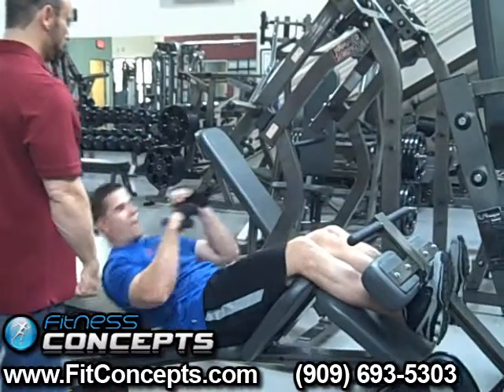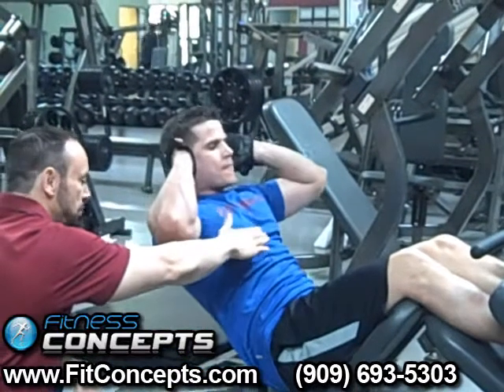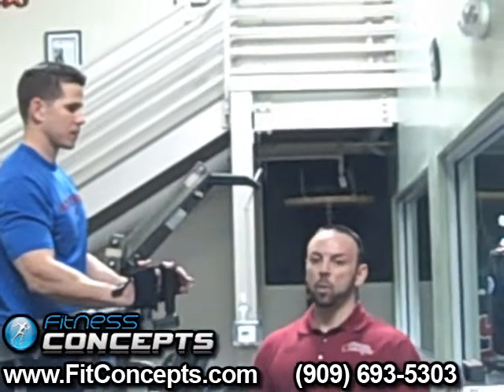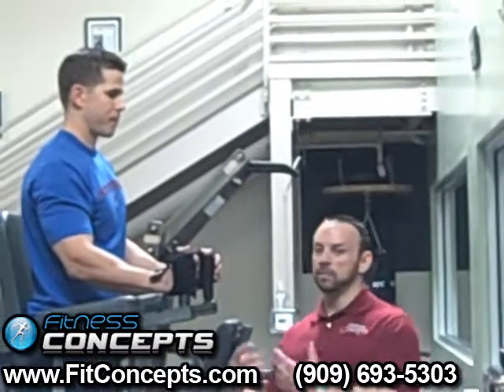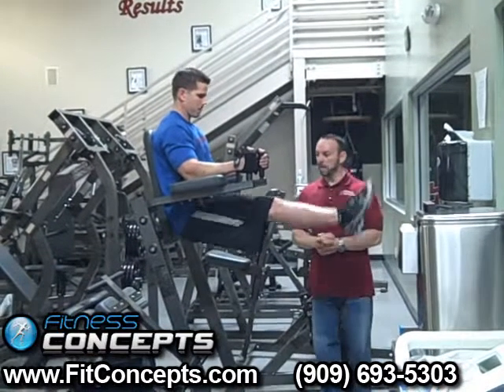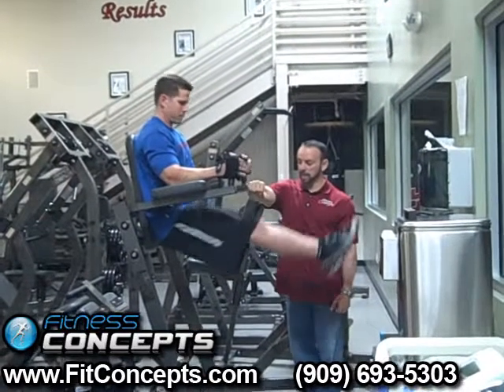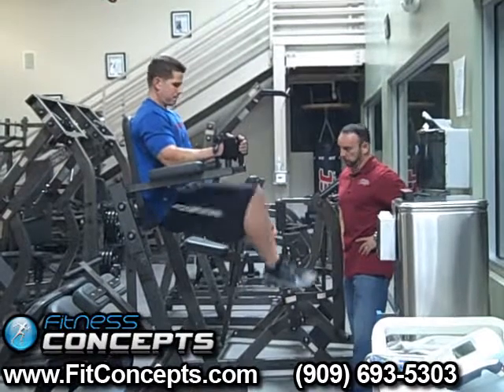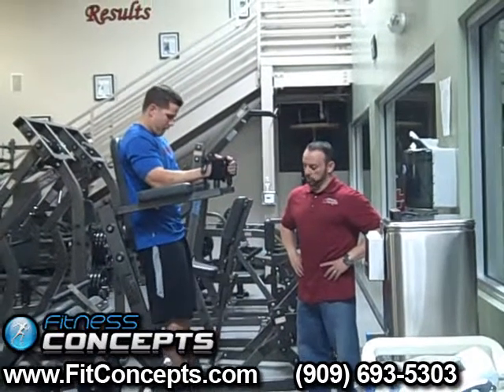Corona Boot camp - Personal Training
Womens Adventure Fitness Boot Camp in Corona, bootcamp for women, adventure boot camp, womens fitness program, womens weight loss, exercise camp...!!!